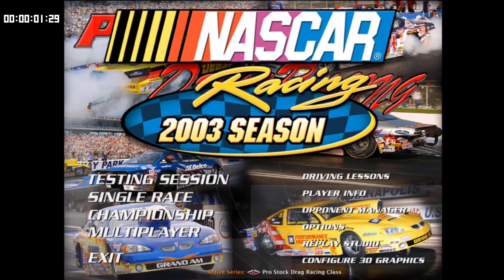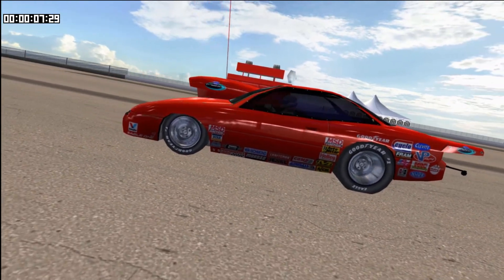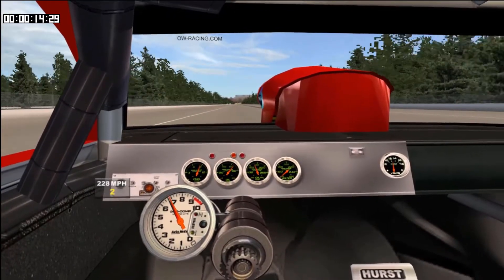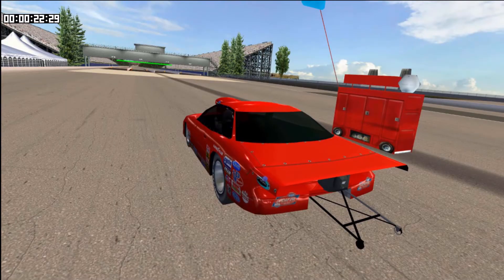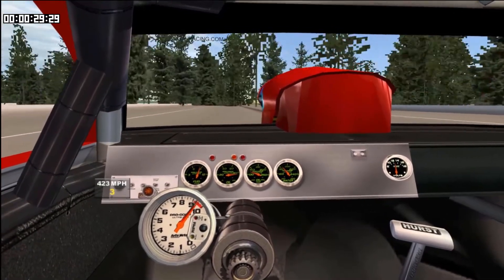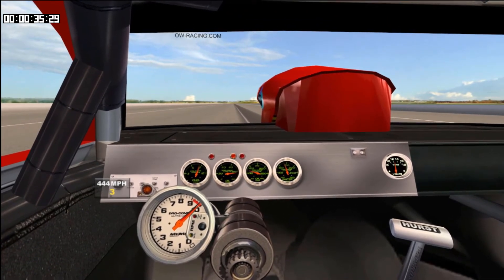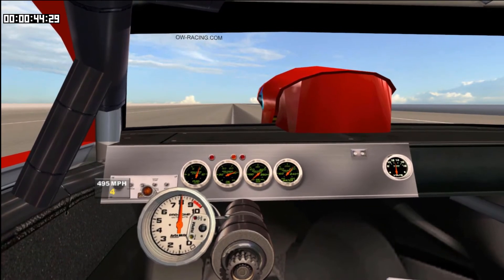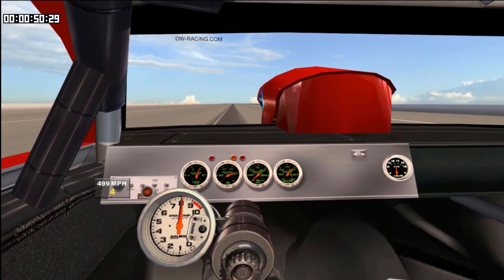NR2003 - Speed Demon in 60 seconds.